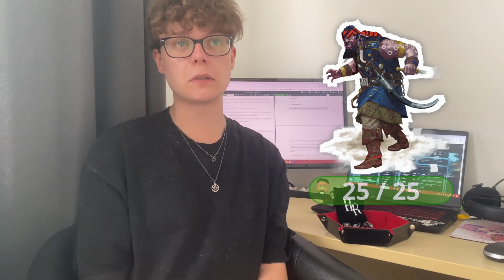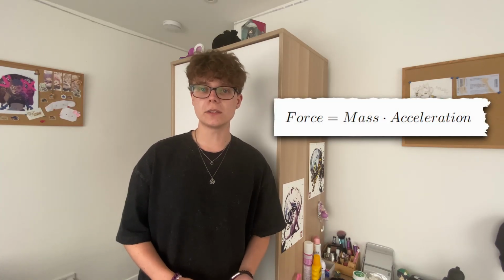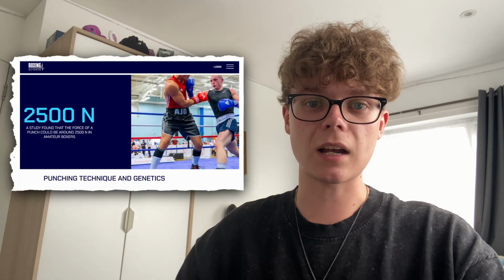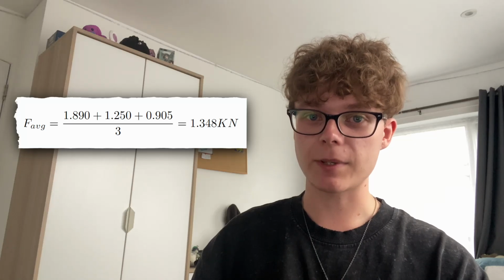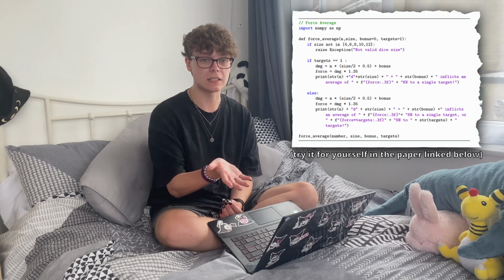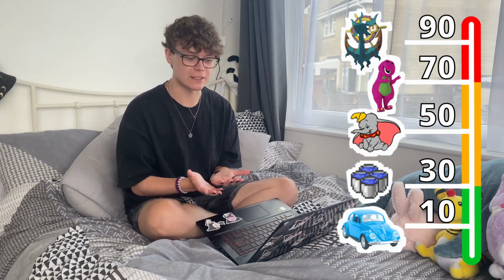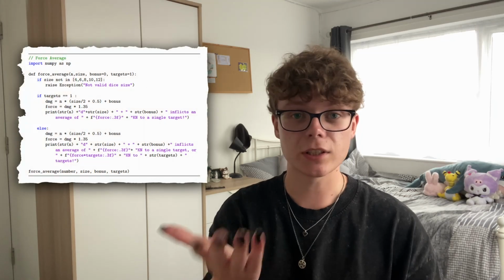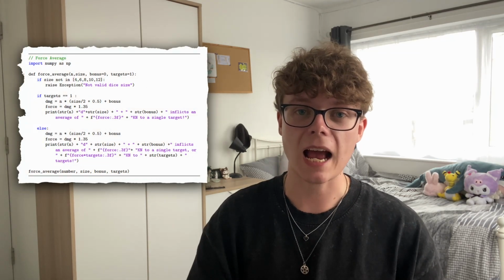Quantifying Damage in D&D 5e | How Does it Feel to Take 1 Point of Damage?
Have you ever wondered what taking 1 point of damage in D&D 5e really feels like? In this video, we'll dive into the physics behind the damage mechanics in Dungeons & Dragons, exploring the real-world impact of various attacks.

We start by estimating the impact forces of common D&D attacks, like sword strikes and arrows, before building a series of scales to show what different thresholds of damage might look like in the real world. Before concluding by using these insights to create custom damage dice for modern weapons, giving you a realistic (and slightly terrifying) idea of how they would translate into your next campaign!!

This video is perfect for players, dungeon masters, and anyone interested in the intersection of physics and fantasy. Whether you're here for the maths, the mechanics, or just some good old-fashioned geekery, you're in the right place!!

Timestamps:
00:00 - Introduction
01:52 - The Plan
03:16 - Investigating 1 Point of Damage
08:49 - Impact Forces of Common Spells
10:46 - Python Code
11:29 - Forces Under Gravity
12:53 - Dynamic Forces
14:30 - Comparing Modern Weaponry
19:36 - Conclusions
20:55 - Outro